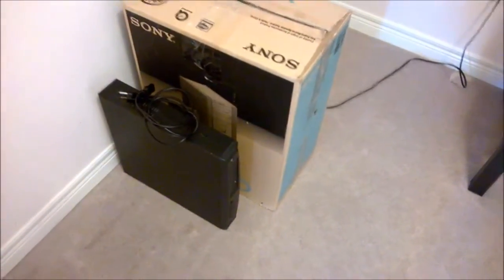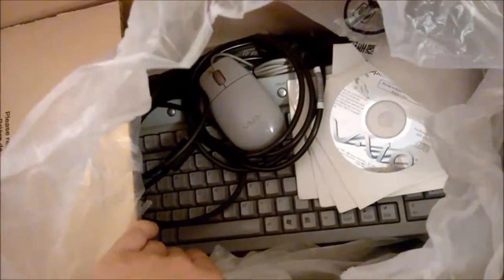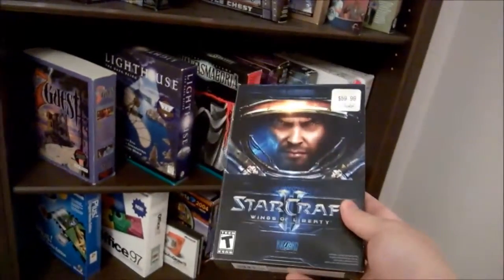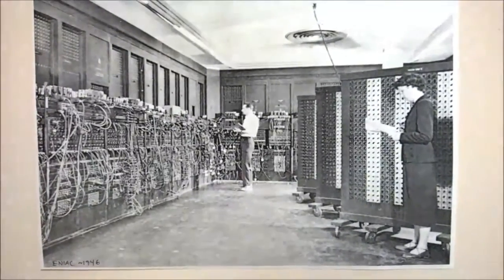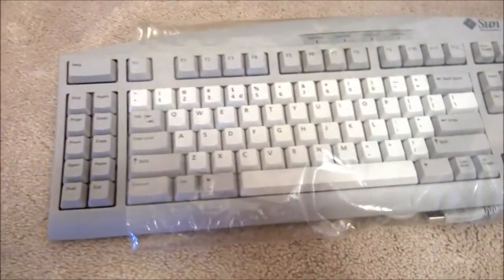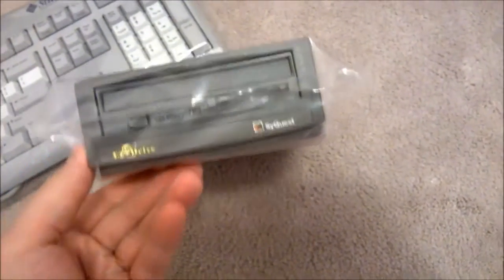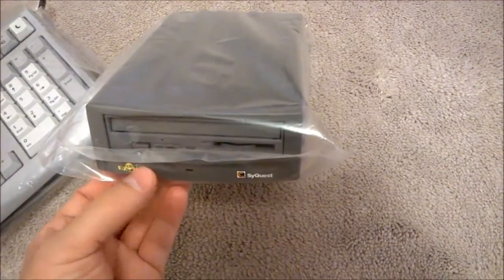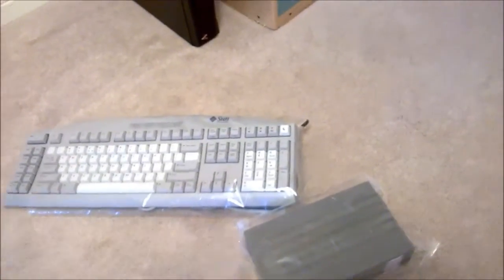Small Update - Computer Pickups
Oh crap it's happening again. My channel has devolved into mere pickups videos! Oh crap, oh crap. CRAP!

Anyway, enjoy. I'm still trying to figure out if migrating to a new channel is feasible. So far it doesn't look good. I think it's too much of an inconvenience for me and anyone who has stayed subbed.